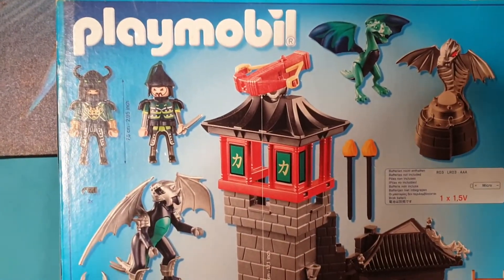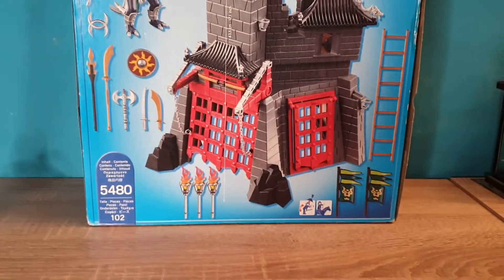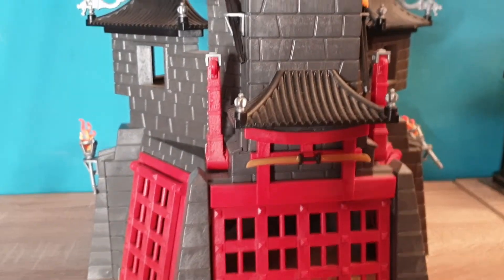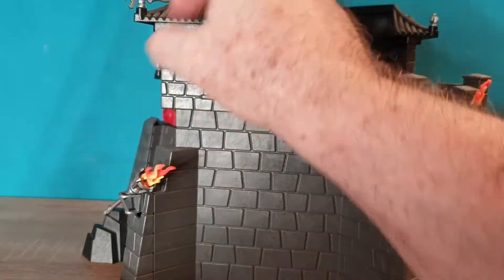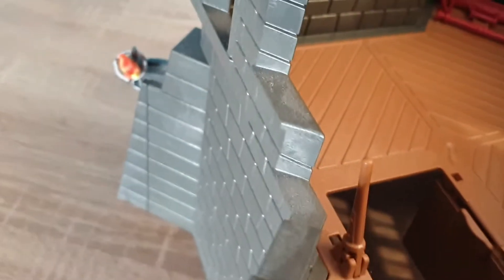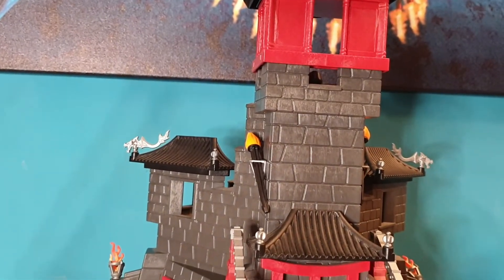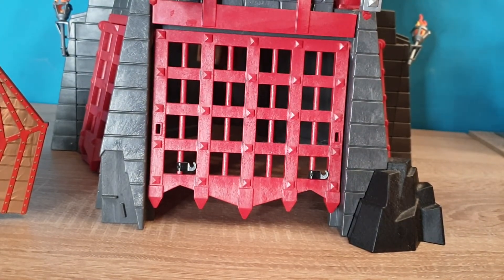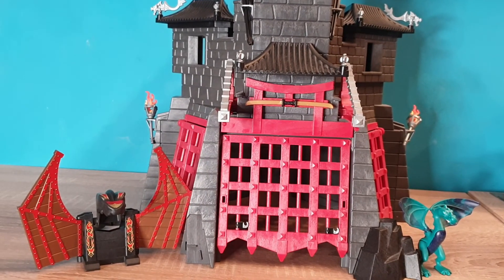Playmobil 5480 Dragon Castle - Samurai Fortress Set with Dragons!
A cool set based in the Dragon Line. Loaded with extras and three Dragons, one that lights up. Take a tour and see it in great detail.